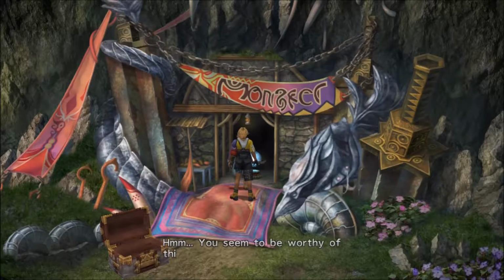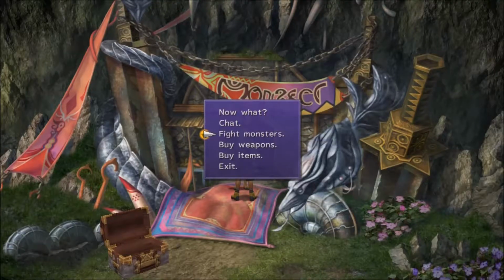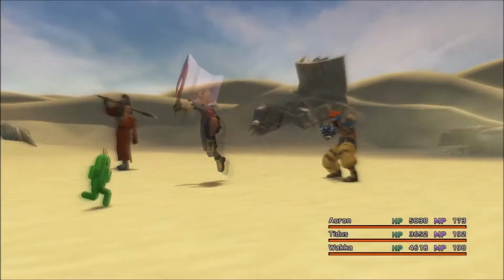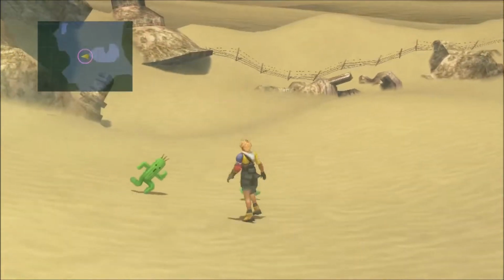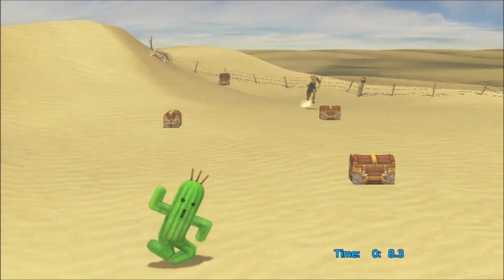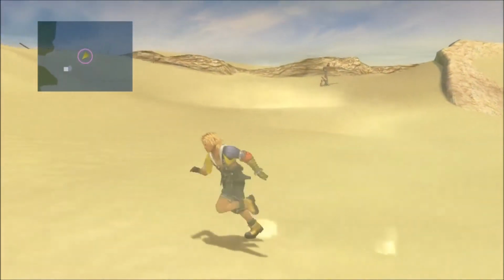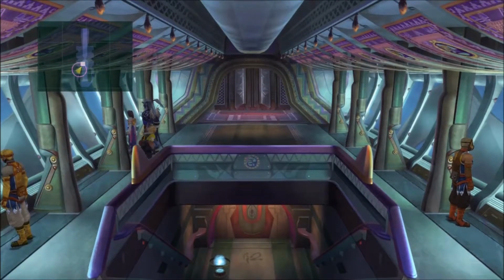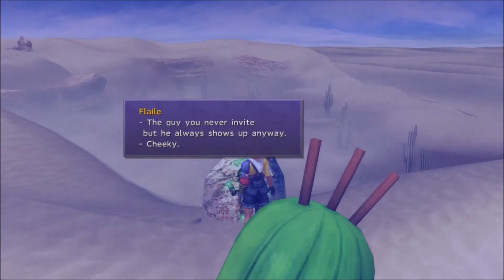Final Fantasy 10 HD remaster walkthrough with commentary part 52